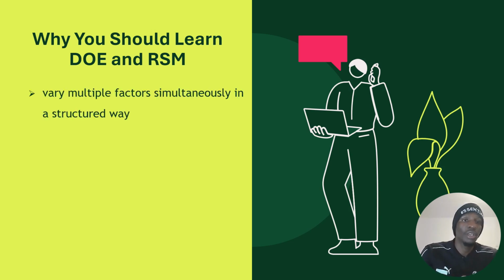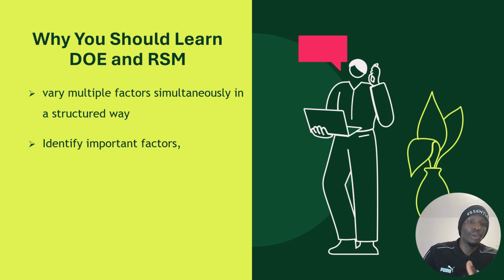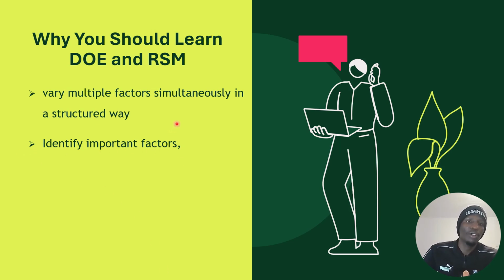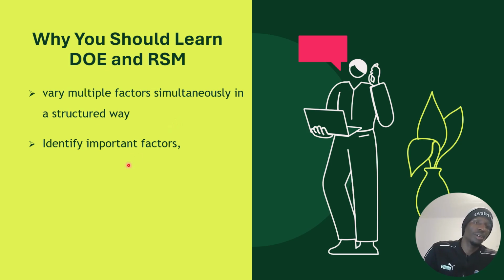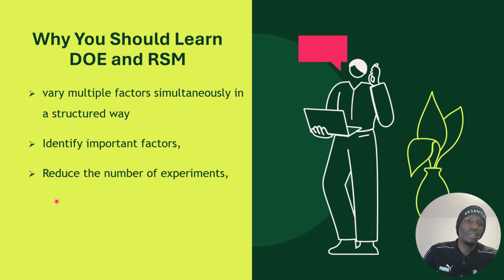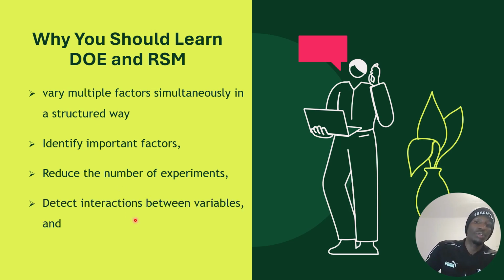An Introduction to Design of Experiments (DOE)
This video introduces viewers to this channel, Design of Experiments (DOE), and why it is important to learn DOE.